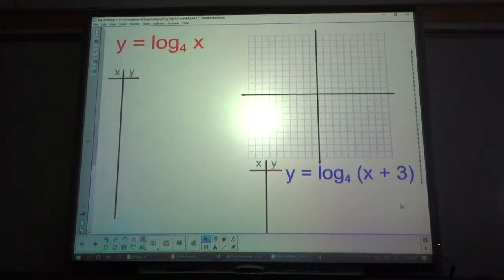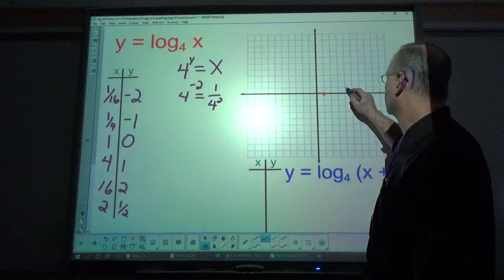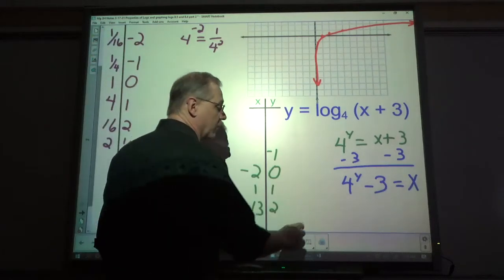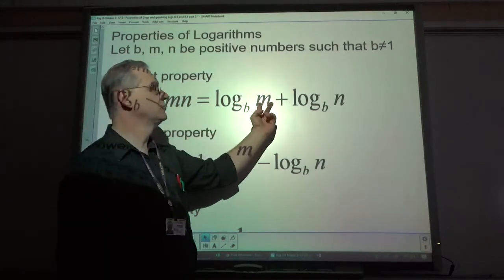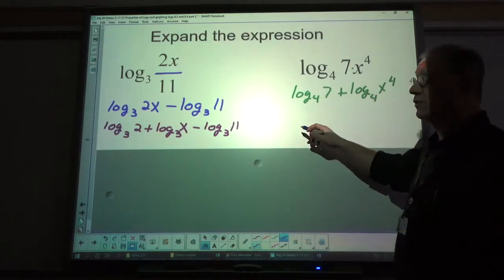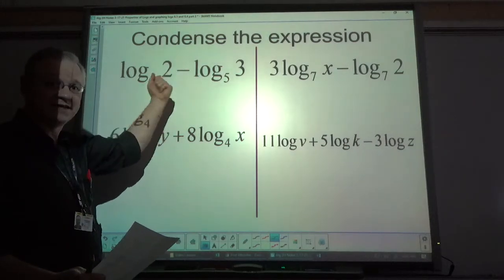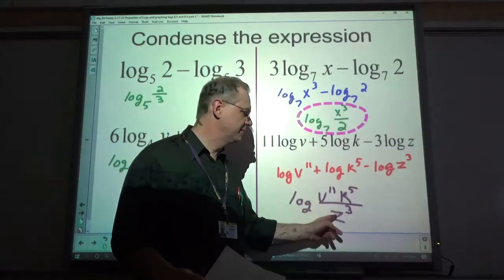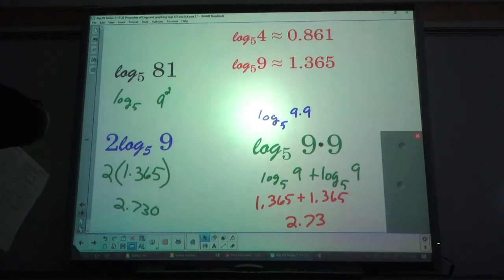8.5 Properties of Logs and Graphing Logs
Properties of Logarithms and graphing logarithms